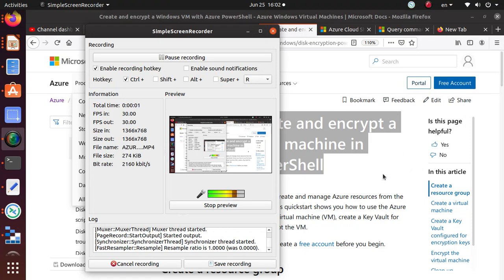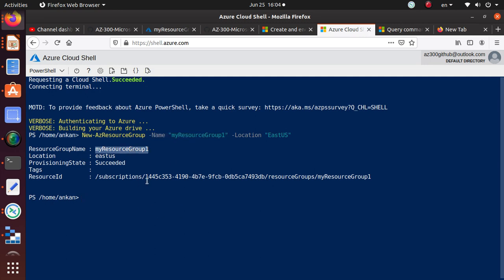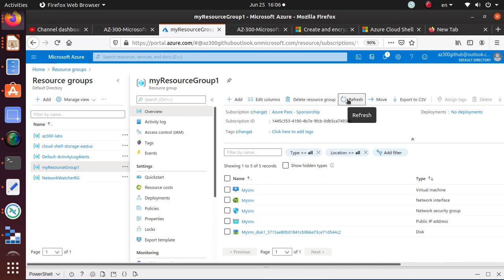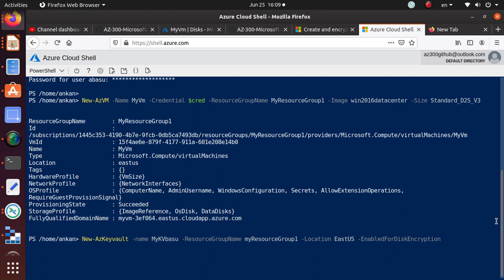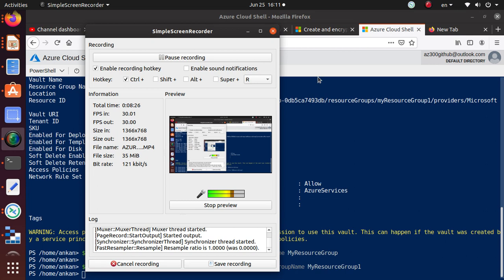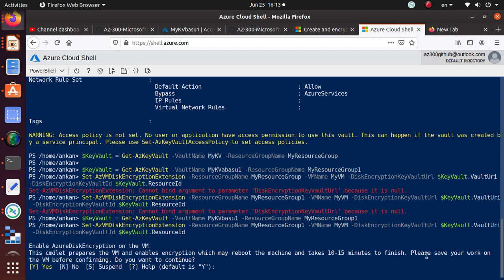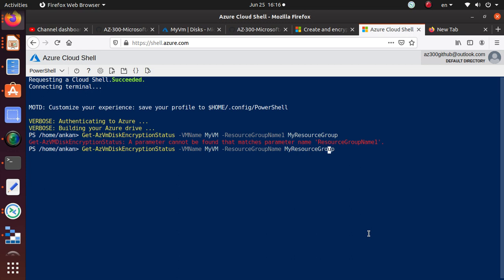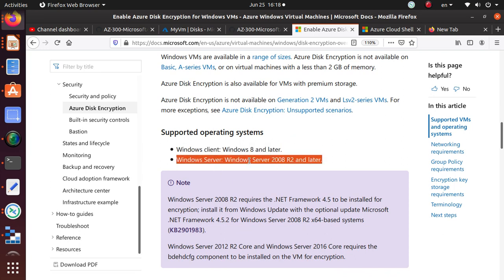AZURE Create and encrypt a Windows virtual machine in Azure with PowerShell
1. create a key vault
New-AzKeyvault -name MyKV -ResourceGroupName myResourceGroup -Location EastUS -EnabledForDiskEncryption

1. perform disk encryption
$KeyVault = Get-AzKeyVault -VaultName MyKV -ResourceGroupName MyResourceGroup

Set-AzVMDiskEncryptionExtension -ResourceGroupName MyResourceGroup -VMName MyVM -DiskEncryptionKeyVaultUrl $KeyVault.VaultUri -DiskEncryptionKeyVaultId $KeyVault.ResourceId